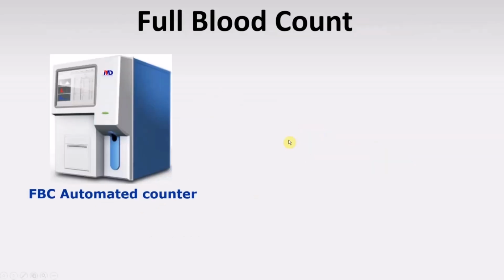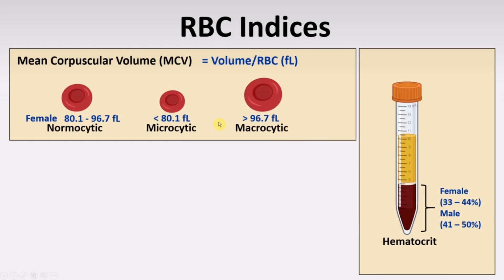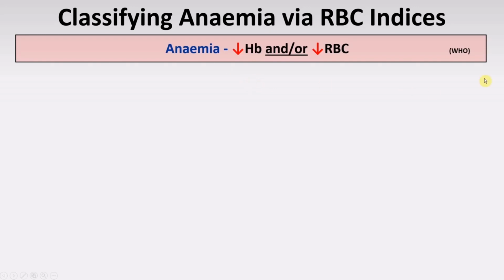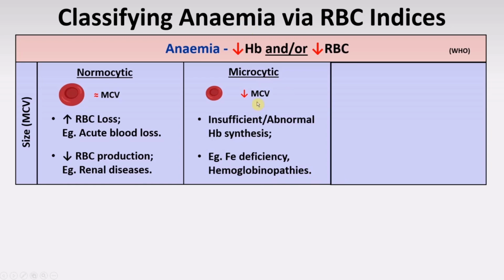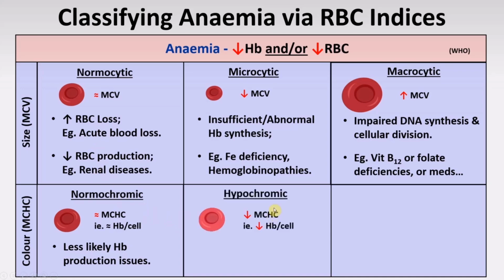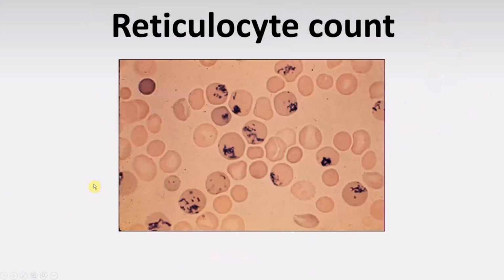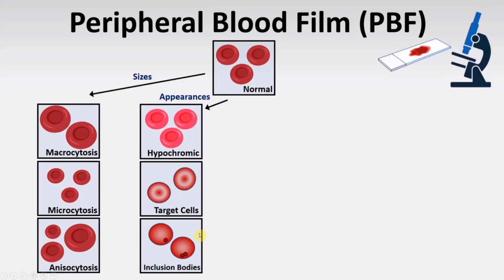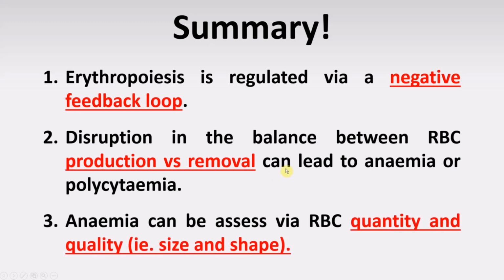Erythropoiesis (Part 1B)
By Dr Ivan Low Cherh Chiet, PhD

For information on user rights and disclaimers, please visit the following URL